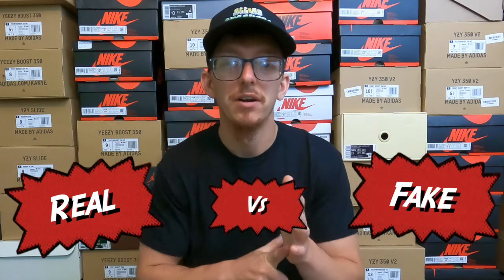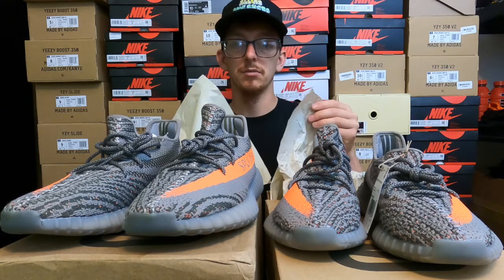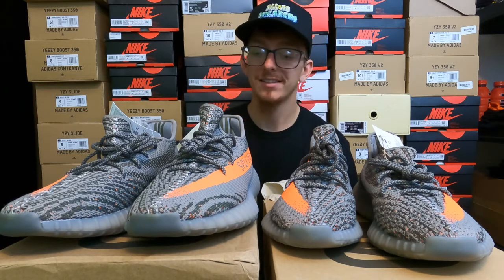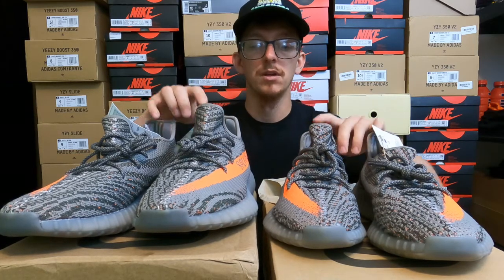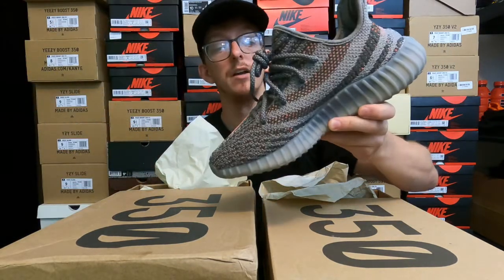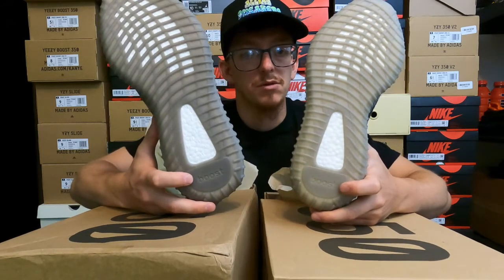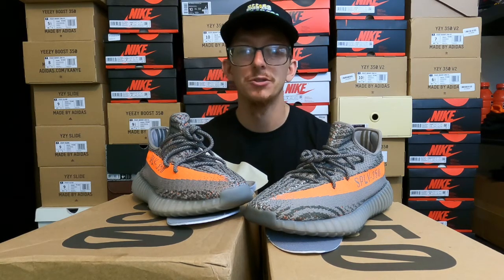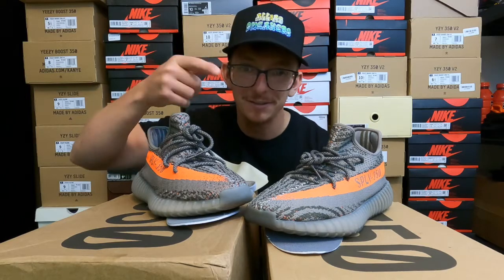REAL vs FAKE Yeezy 350 v2 Beluga Reflective | How to Legit Check Shoes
Tips and tricks on legit checking sneakers. I dive into the real vs fake Yeezys with the Beluga colorway.